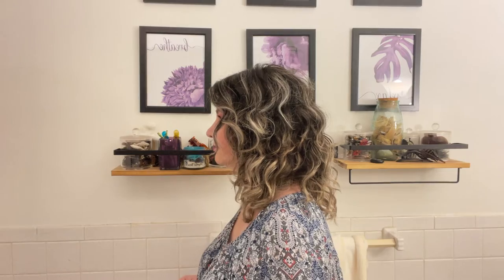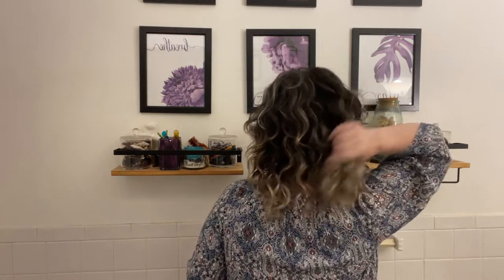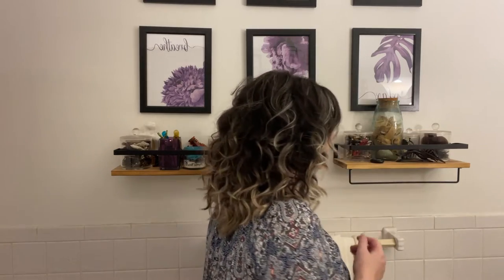TOP 10 FAVORITE WIGS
1) Estetica Jamison in Icy Shadow
2) Jon Renau Zara in 1B
3) Paula Young Hollywood Lights in Silver Startlet
4) Estetica Finn in Americano
5) Estetica McKenzie in Caramel Kiss
6) Ellen Wille Girl Mono in Hot Hazelnut Mix
7) Jaclyn Smith Designer's Choice 8 Med Golden Brown
8) Jon Renau Ignite in 1B
9) Paula Young Fleur in Honey Blonde
10) Paula Young Dylan in Buttered Toast

Coming Next:  Rene of Paris Envious

My measurements:
circumference - 21.5"
ear to ear = 11.5"
Front-to-back = 12"